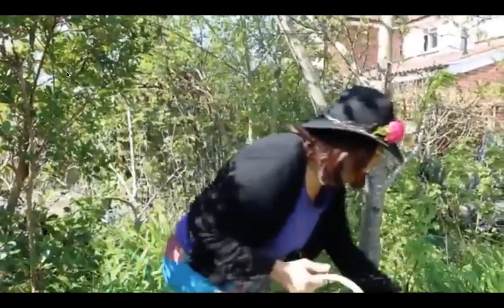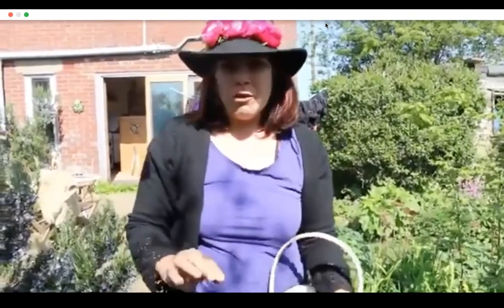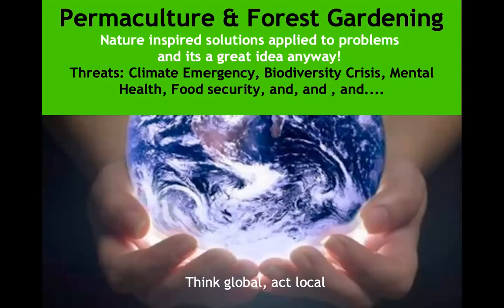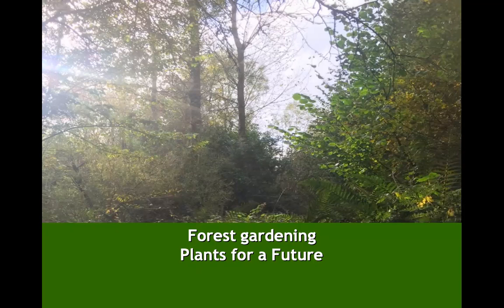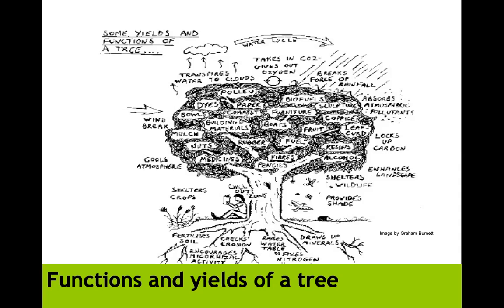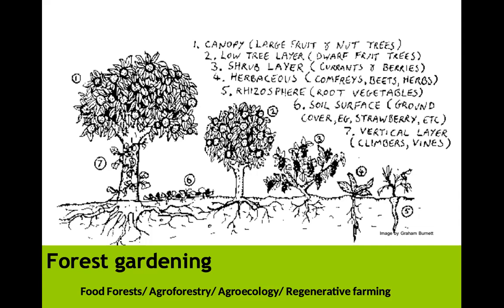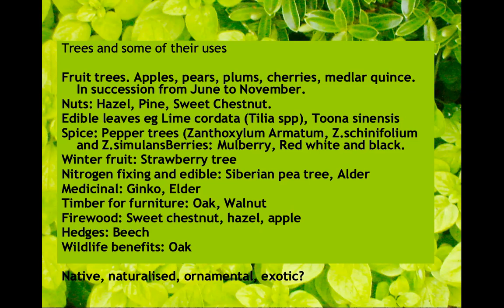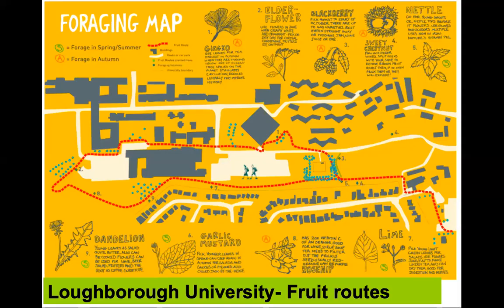FTW 2021 Forest Gardening and Permaculture with Jo Barker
This highly productive way of growing food in available space is sustainable, healthy, and easy to incorporate into any site. Jo Barker explains how it works.